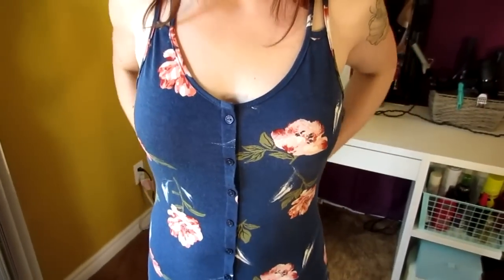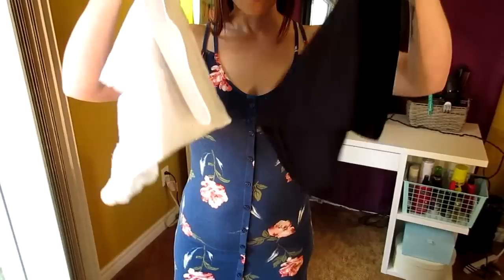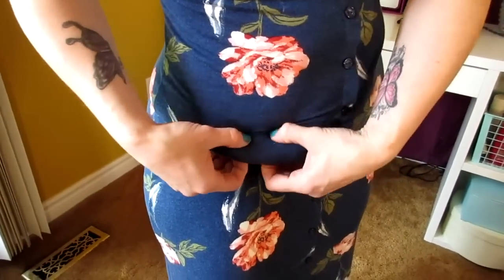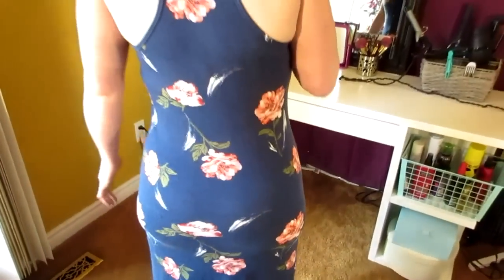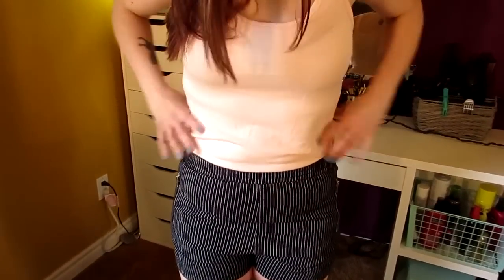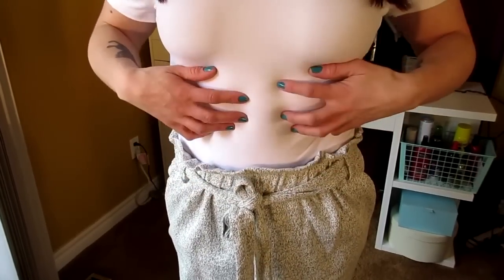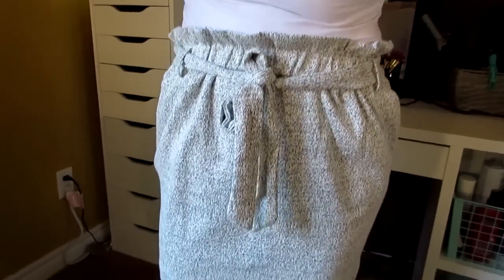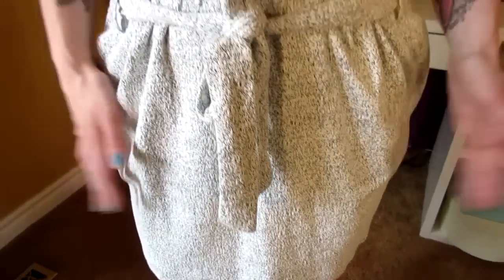HOW I HACK MY TUMMY FAT & LOOSE SKIN SUMMER DRESS TRY ON